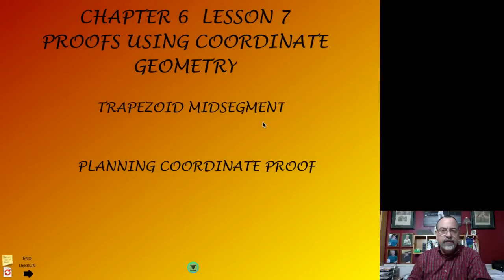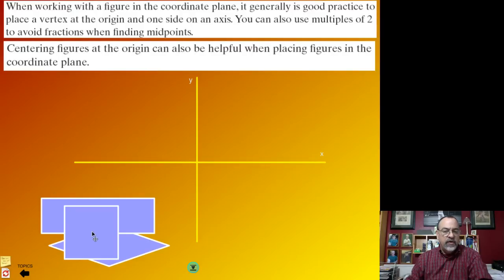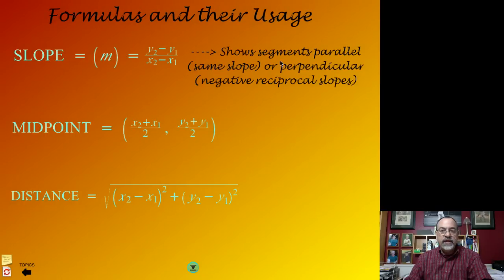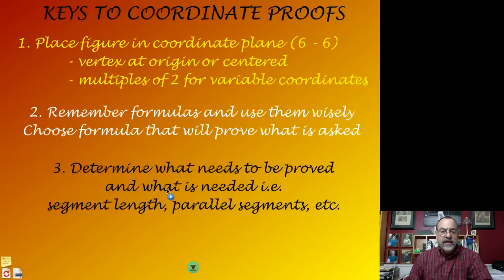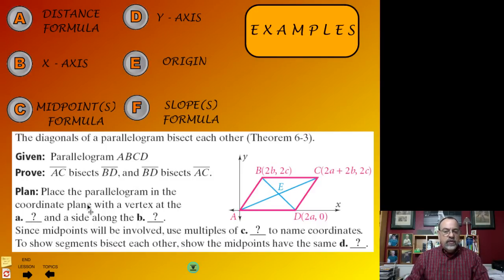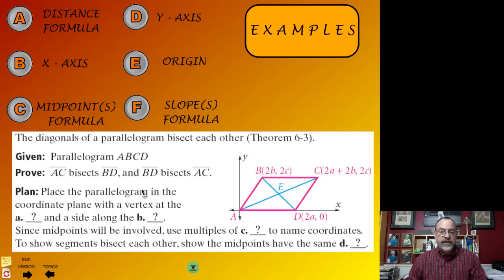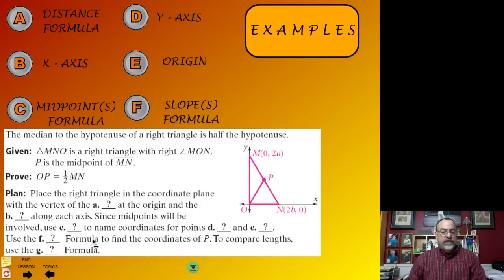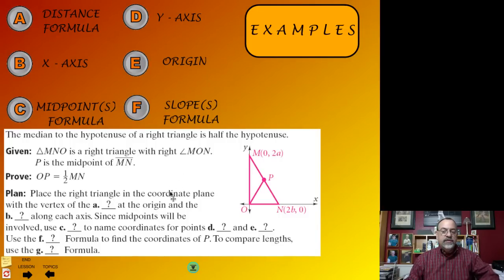G67B Coordinate Proofs